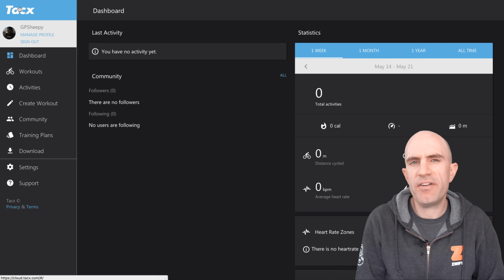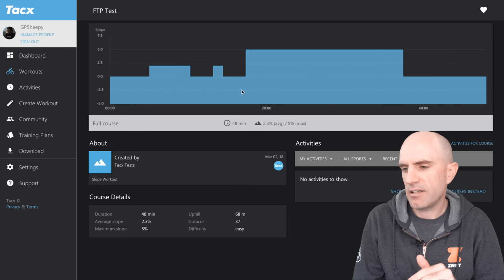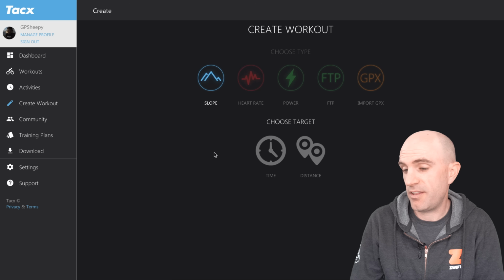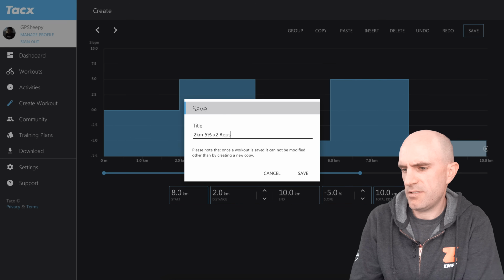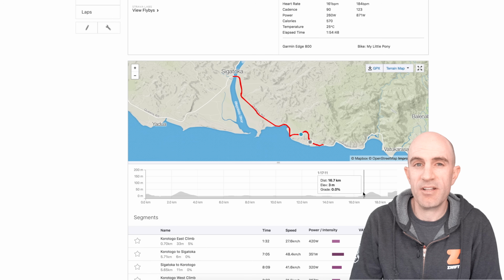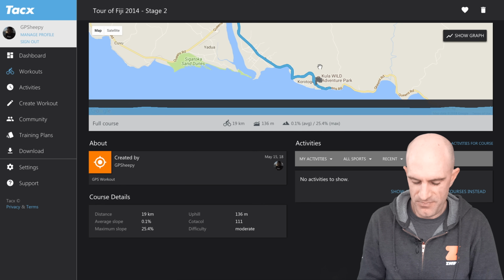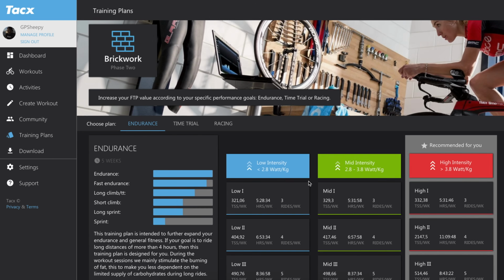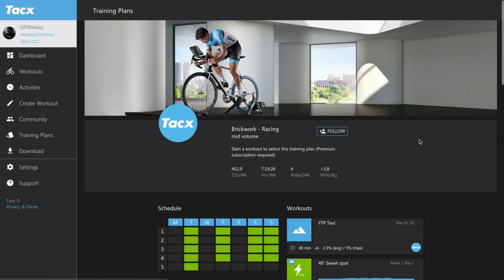Tacx Training App Updates: Tacx Cloud, Workout Creator, GPX Workouts, FTP Test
A quick walk-through of how to have a little more flexibility over your indoor workouts with the new features of the Tacx Training App (on both IOS and Android).